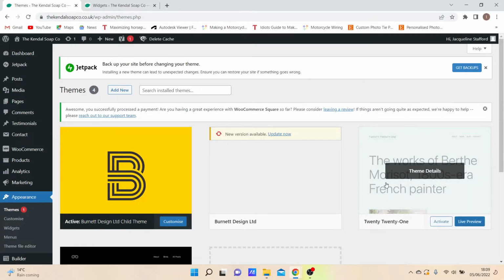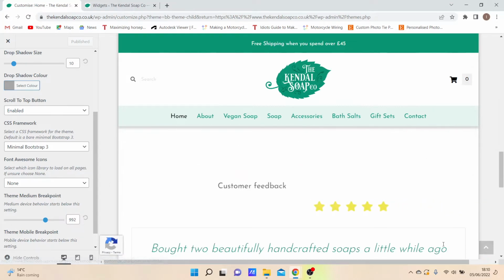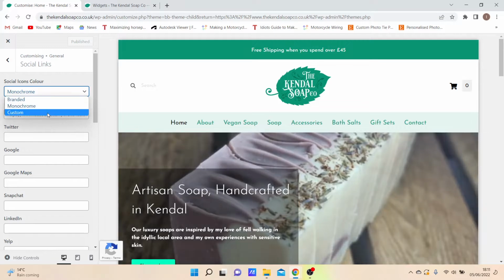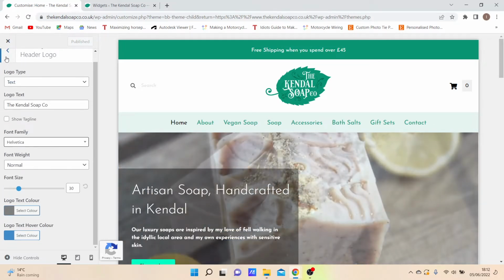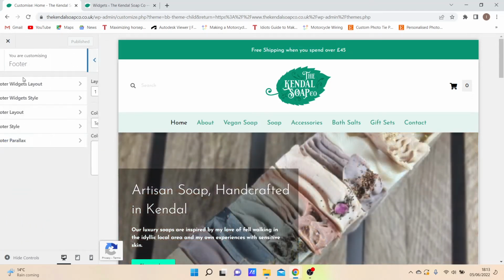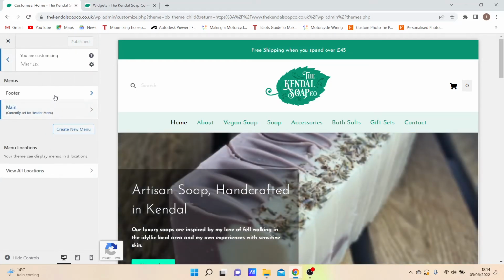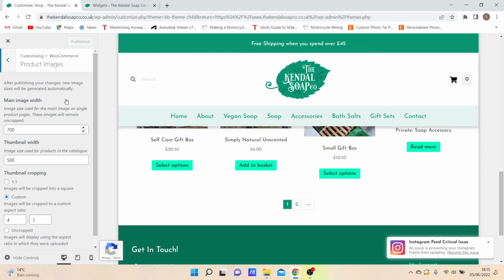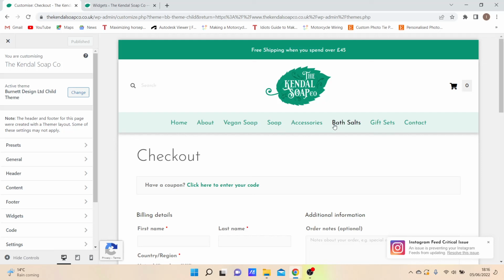Website Format Settings